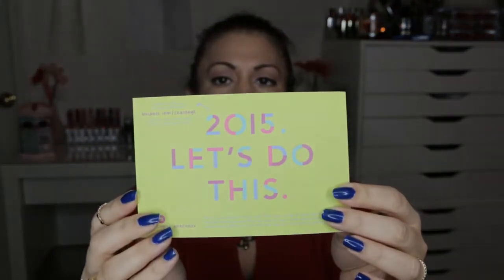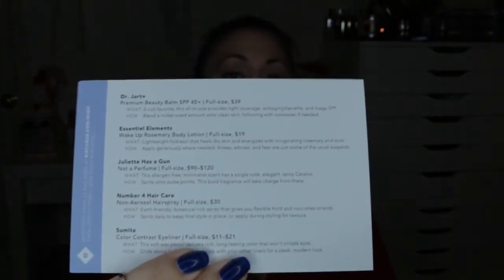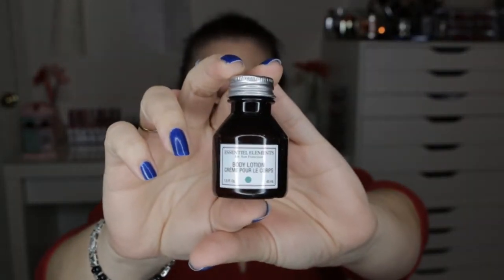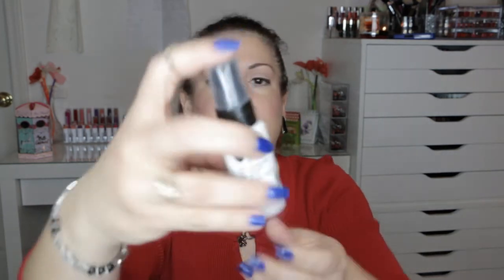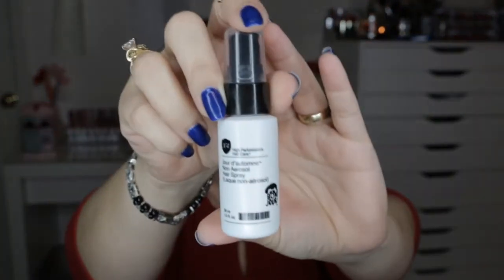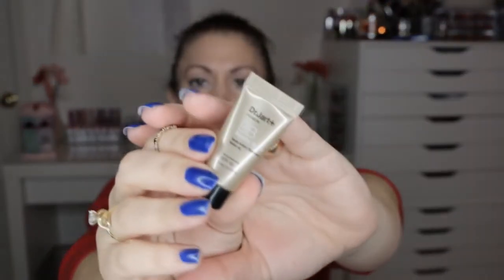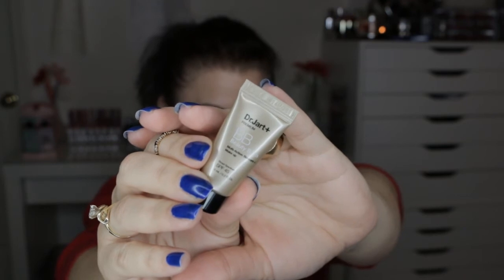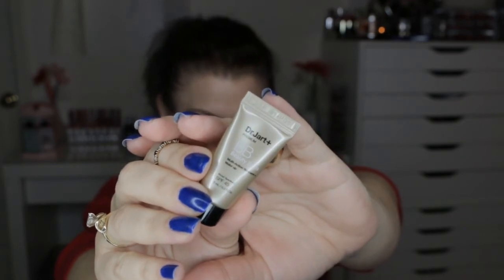Birchbox | January 2015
With Love,
Cherise xoxoxo